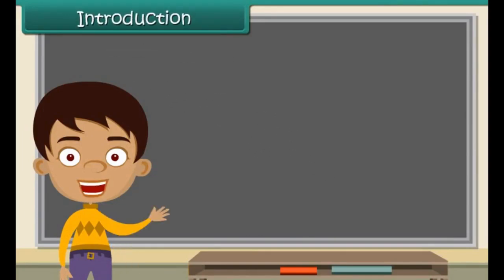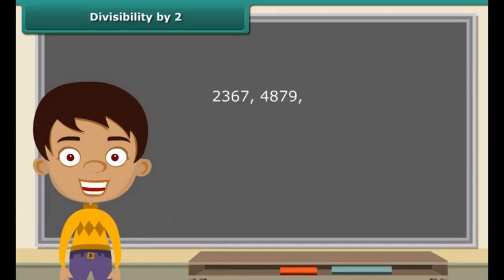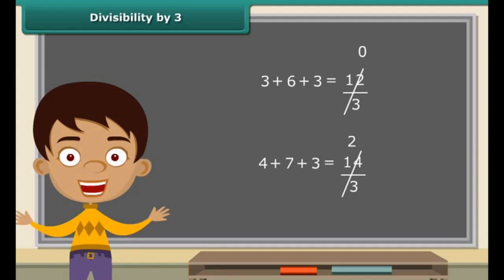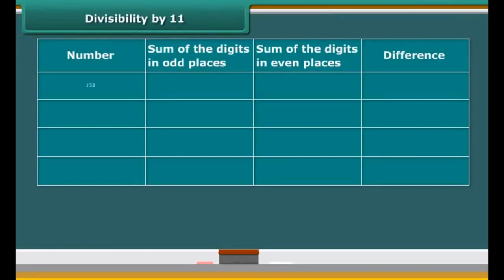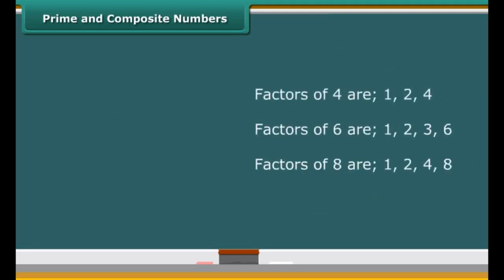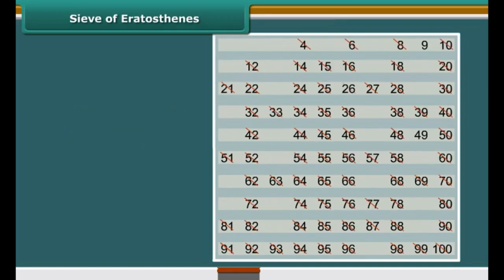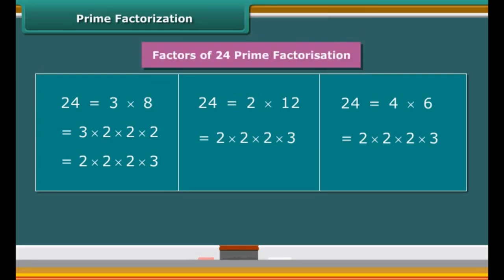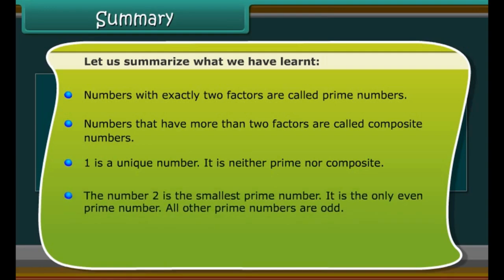DIVISIBILITY RULES ( CLASS 6 )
This animated video on DIVISIBILITY RULES is going  to clear all your basic concepts.